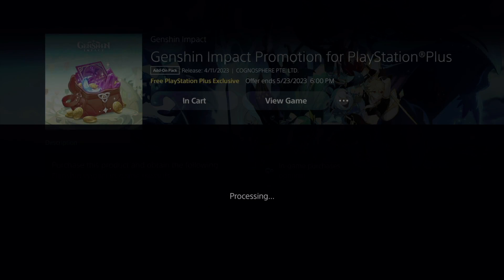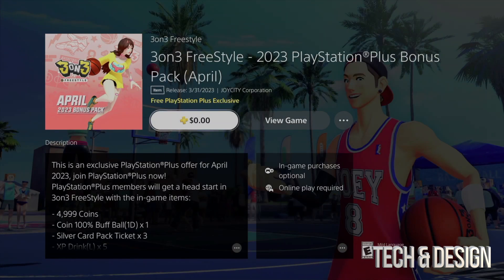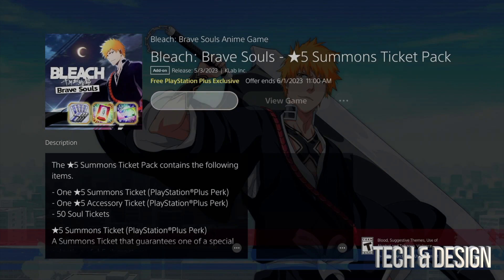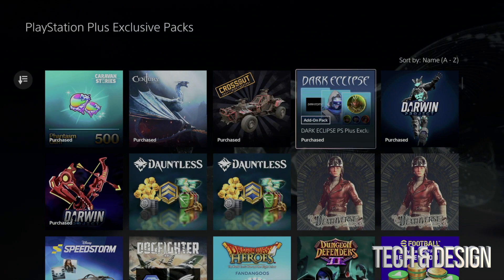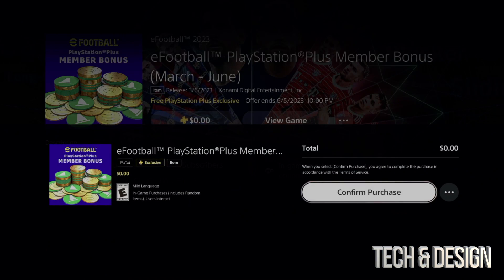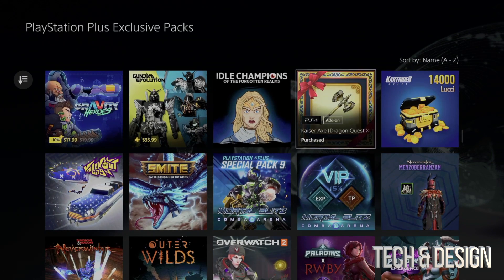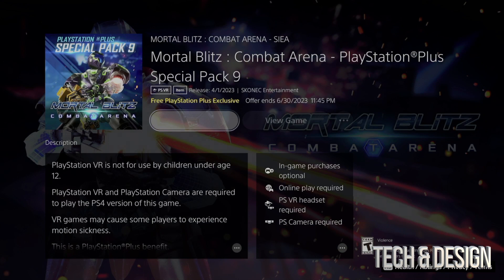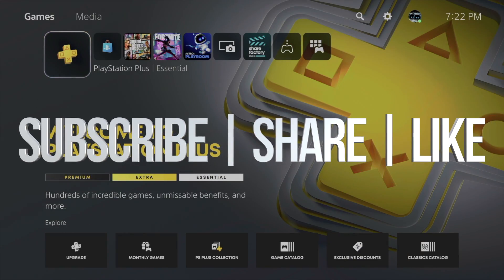How to Download Genshin Impact Promotion for PlayStation Plus Free on PS5 | PS4